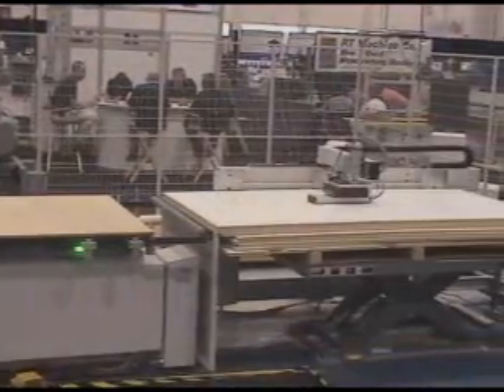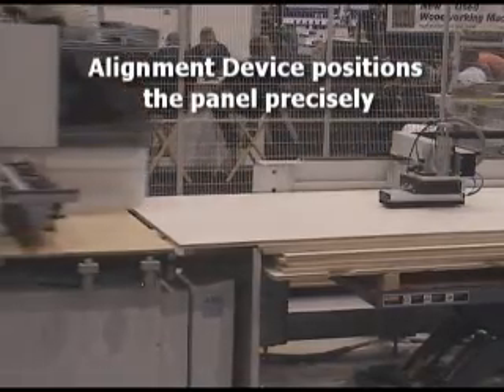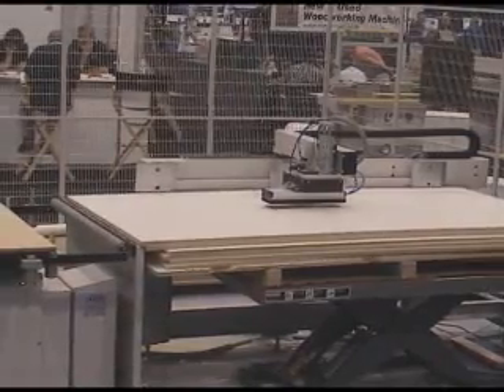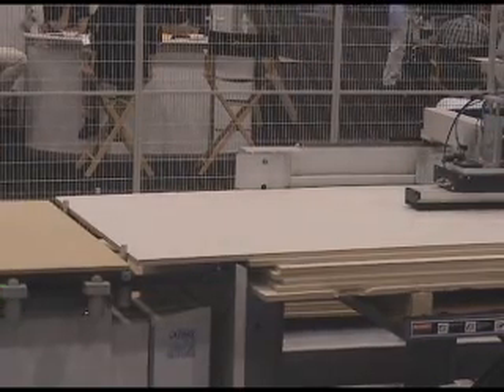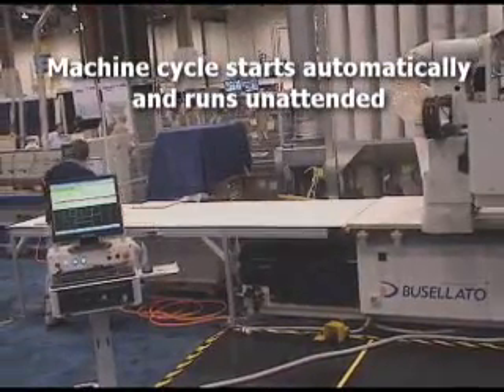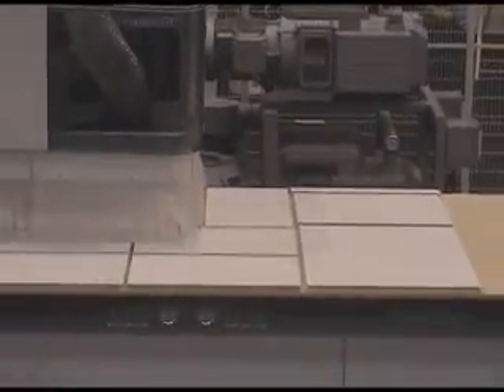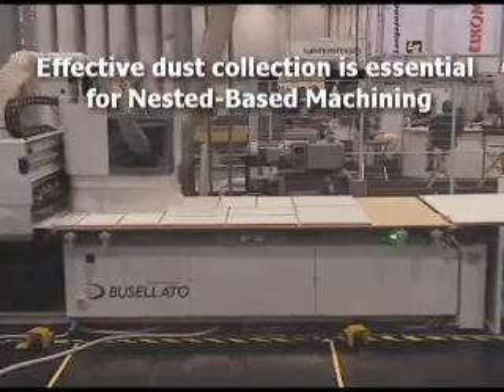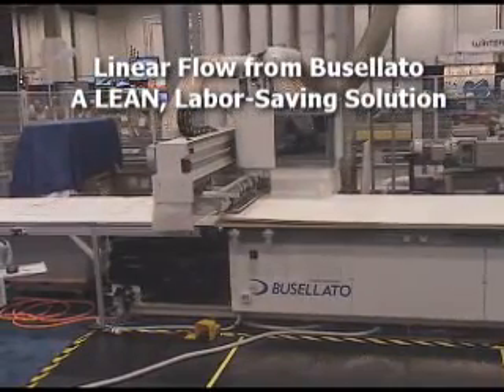Busellato Nested Base Machine With Linear Flow Handsfree Device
Busellatos Handsfree, Linear Flow Load/Unload Device is designed to be added to the Busellato Optima Router for high productivity nested base machining.  It simultaneously loads a new panel, unloads finished parts and vacuums the table during the process.  The operator only has to remove parts from the unloading table.  This system won the Sequoia award for Machinery Productivity category at AWFS Fair 2009.